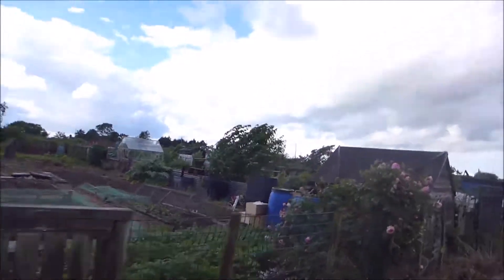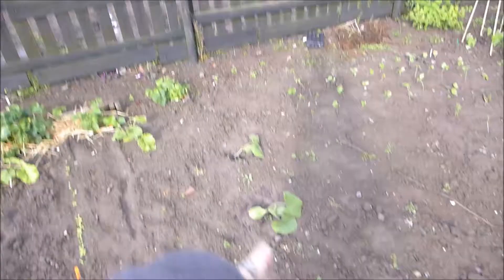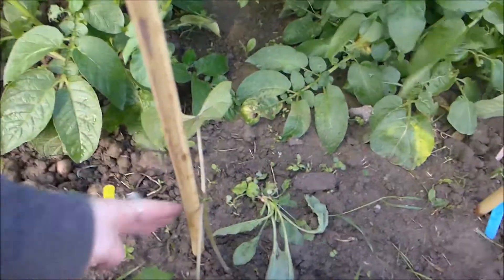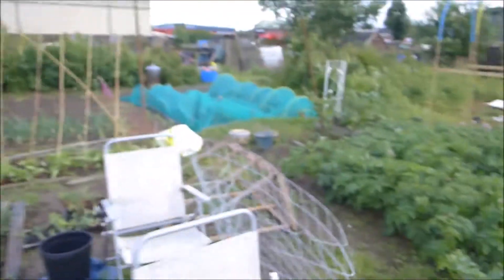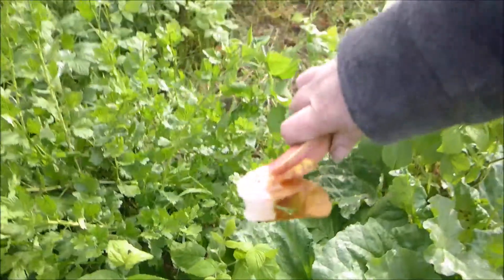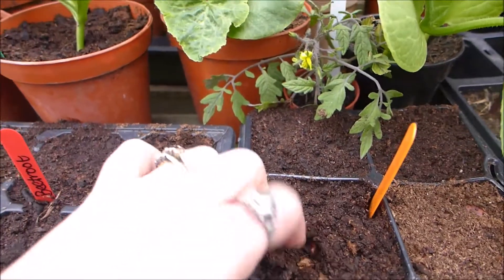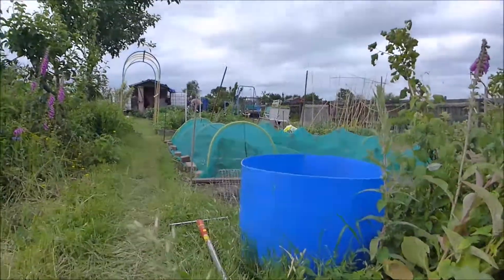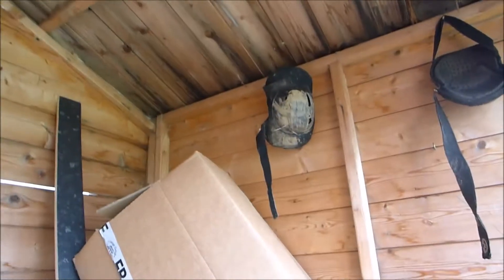Harvesting raspberries, planning a herb garden & a plot tour by Roo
Our first soft fruit harvest, stormy weather, and planing the new herb / wildlife area